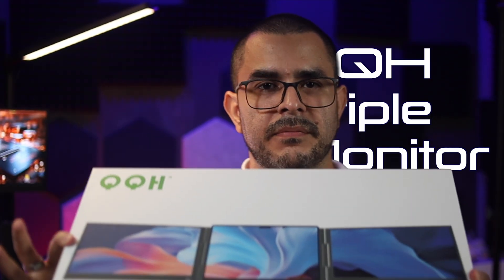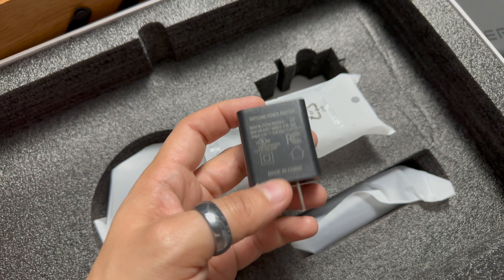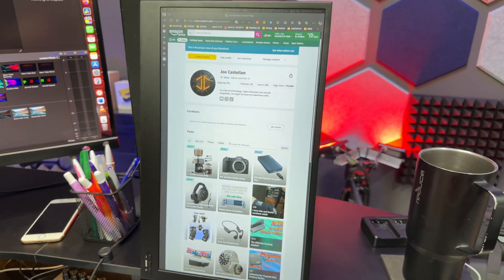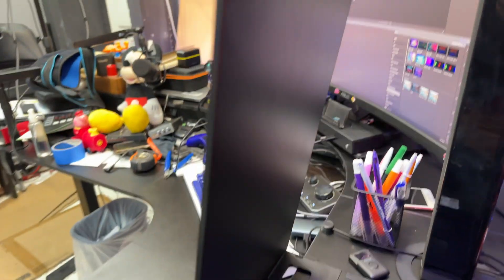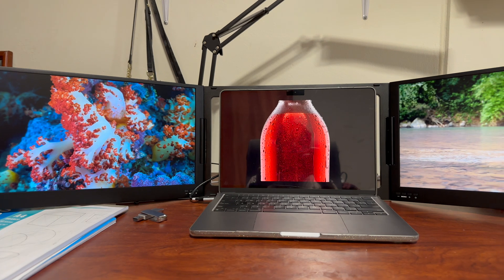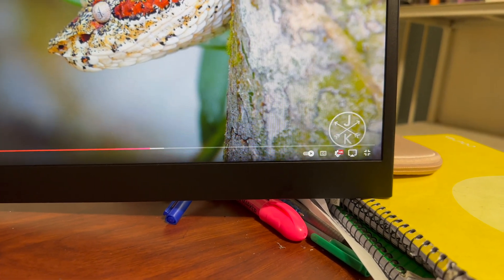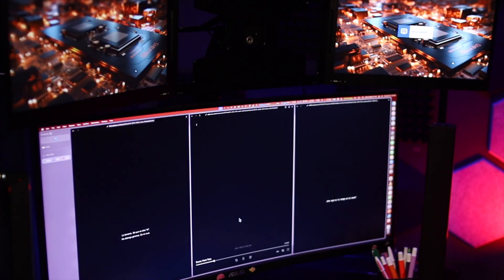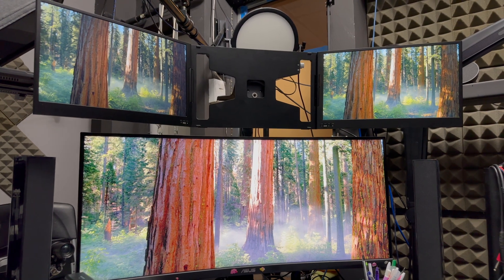Best Screen Extender for Mac & Windows Laptops? | QQH 15.6 Triple Monitor Review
Boost your productivity with the QQH 15.6" Triple Laptop Screen Extender, featuring dual ultra-slim FHD IPS displays for vivid visuals and a seamless multitasking experience. With USB-C plug-and-play functionality, wide compatibility, and a durable aluminum alloy design, it's the perfect solution for professionals on the go.

🎥🎤💻 𝐄𝐪𝐮𝐢𝐩𝐦𝐞𝐧𝐭 𝐮𝐬𝐞𝐝 𝐭𝐨 𝐟𝐢𝐥𝐦 𝐭𝐡𝐢𝐬 𝐯𝐢𝐝𝐞𝐨:
𝙵𝚞𝚕𝚕 𝚈𝚘𝚞𝚃𝚞𝚋𝚎 𝚂𝚝𝚞𝚍𝚒𝚘 𝚂𝚎𝚝𝚞𝚙 (𝚊𝚕𝚠𝚊𝚢𝚜 𝚞𝚙𝚍𝚊𝚝𝚎𝚍):
𝙼𝚊𝚒𝚗 𝙲𝚊𝚖𝚎𝚛𝚊
𝙼𝚊𝚒𝚗 𝙰-𝚁𝚘𝚕𝚕 𝙻𝚎𝚗𝚜
𝙼𝚊𝚒𝚗 𝙱-𝚁𝚘𝚕𝚕 𝙻𝚎𝚗𝚜
𝚂𝚎𝚌𝚘𝚗𝚍𝚊𝚛𝚢 𝙲𝚊𝚖𝚎𝚛𝚊
𝙼𝚊𝚒𝚗 𝚂𝚑𝚘𝚝𝚐𝚞𝚗 𝙼𝚒𝚌𝚛𝚘𝚙𝚑𝚘𝚗𝚎
𝙼𝚊𝚒𝚗 𝚅𝚘𝚒𝚌𝚎𝚘𝚟𝚎𝚛 𝙼𝚒𝚌𝚛𝚘𝚙𝚑𝚘𝚗𝚎
𝚅𝚘𝚒𝚌𝚎𝚘𝚟𝚎𝚛 𝙼𝚒𝚌 𝙰𝚕𝚝𝚎𝚛𝚗𝚊𝚝𝚒𝚟𝚎
𝙴𝚡𝚌𝚎𝚕𝚕𝚎𝚗𝚝 𝚂𝚑𝚘𝚝𝚐𝚞𝚗 𝙼𝚒𝚌𝚛𝚘𝚙𝚑𝚘𝚗𝚎
𝚂𝚑𝚘𝚝𝚐𝚞𝚗 𝙼𝚒𝚌 𝙰𝚕𝚝𝚎𝚛𝚗𝚊𝚝𝚒𝚟𝚎𝚜
𝚈𝚎𝚝 𝚊𝚗𝚘𝚝𝚑𝚎𝚛 𝚊𝚖𝚊𝚣𝚒𝚗𝚐 𝚜𝚑𝚘𝚝𝚐𝚞𝚗 𝚖𝚒𝚌
𝙲𝚞𝚛𝚛𝚎𝚗𝚝 𝚠𝚒𝚛𝚎𝚕𝚎𝚜𝚜 𝚕𝚊𝚟𝚊𝚕𝚒𝚎𝚛 𝚖𝚒𝚌

QQH Laptop Screen Extender, 15.6” Triple Portable Monitor for Laptop with Ultra-Slim FHD IPS Display, USB-C Plug and Play Extended Screen Compatible with MacOS, Windows, Android for 12-17" Laptops